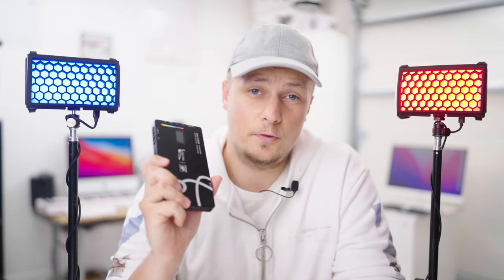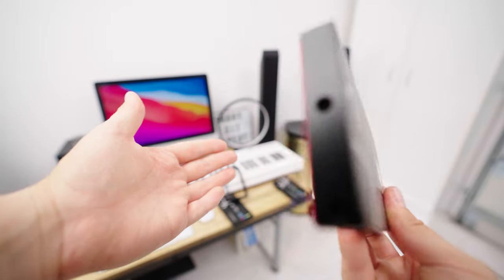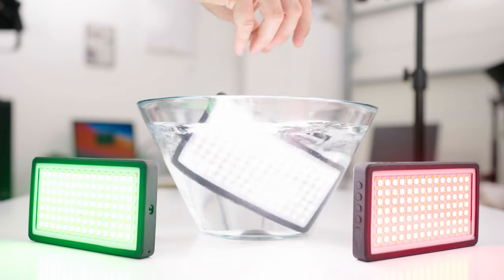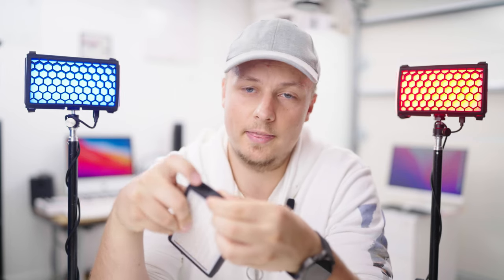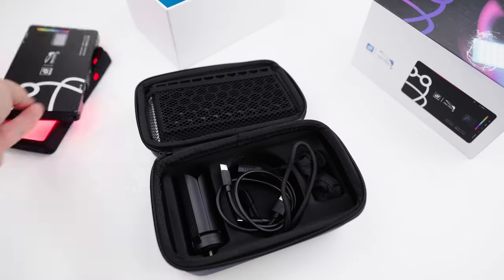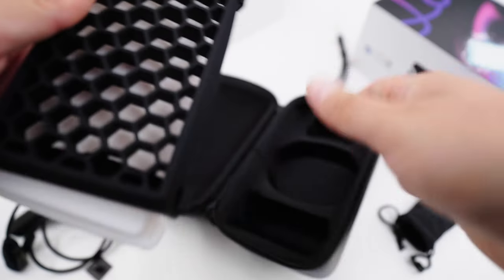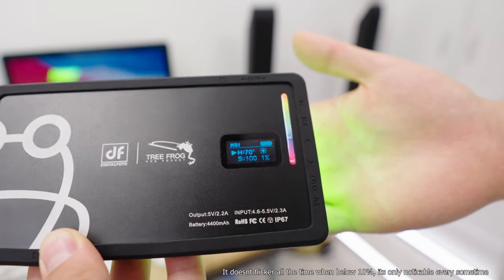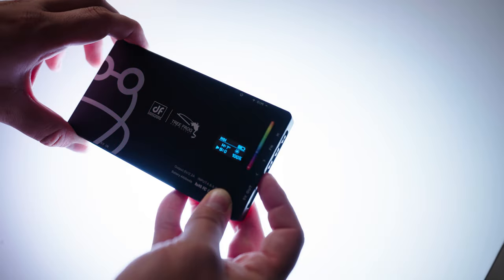Waterproof RGB Panels | DigitalFoto TreeFrog Review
🎥MORE GEAR
Sony FX6
Lumix S1
Lumix S1H
Lumix GH5
Mars 400S Pro
Hollyland Lark 150
Atomos Ninja V
Atomos Shinobi
Lupo Superpanel Full Color 30
Aputure 300D II
Aputure B7C
Aputure Sidus Link Bridge
Aputure Amaran HR672S
Deity S-Mic 2
Zoom F6 Field Recorder
FEELWORLD LUT7S
DigitalFoto P200 Tube Lights
Thanos Pro ii
Thanos Pro v1
Lupo Kickasspanel
Skypanel Killer | Lupo Superpanel Full Color 30 Review
Lupo Superpanel Full Color 30 SOFT
Lupo Superpanel Full Color 60 SOFT
Deity Pocket Wireless
Deity V-Mic D4 Mini
Lumix S5 + 20-60 Lens
Aputure MC
Sony XM4 Headphones
Sigma 24-70 f2.8 L-Mount
Sigma 50mm f1.8

🎥 Filmed By: @kwasnikpictures

Some of the links in my video descriptions are affiliate links, which means at no extra cost to you, I will make a small commission if you click them and make a purchase. They help me to be able to create more videos for you.